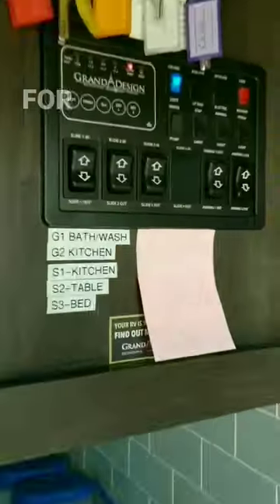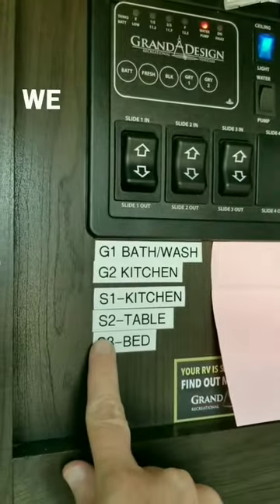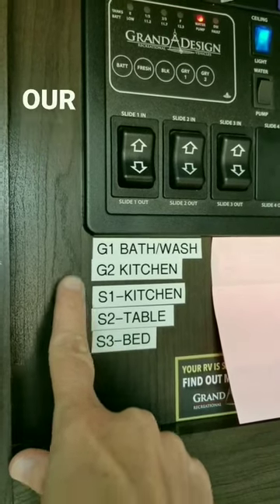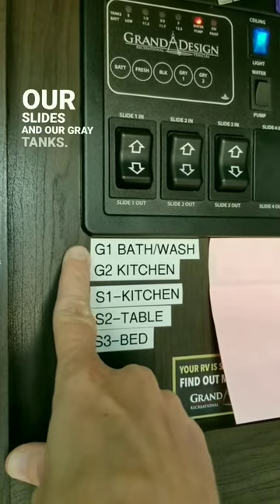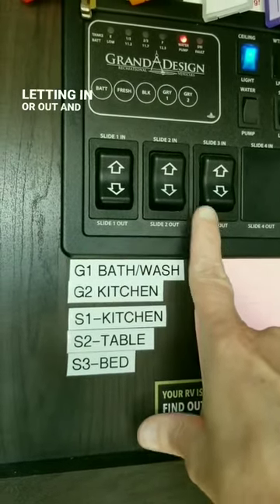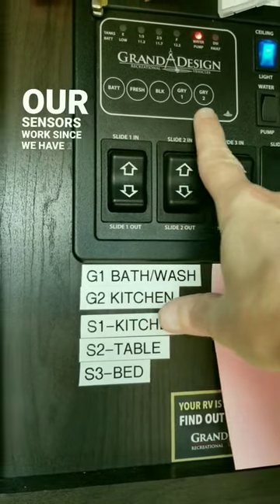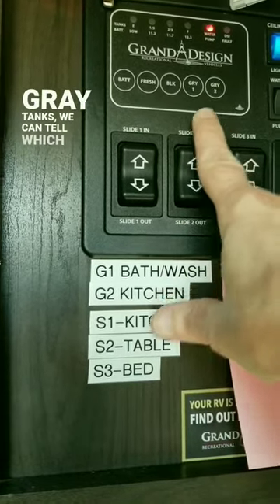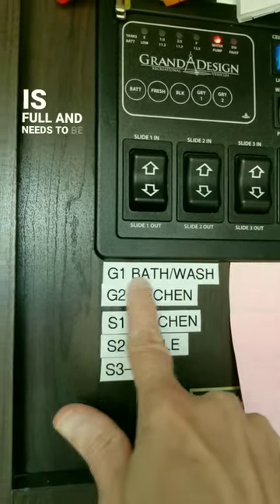Preventing RV Camper Accidents!👍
Prevent RV Camper Damage: This has been a very helpful RV tip for us when it comes to our 3 RV Camper slides and our 2 gray tanks.